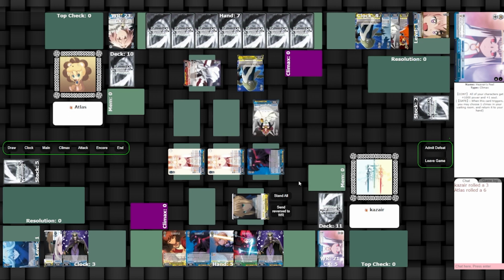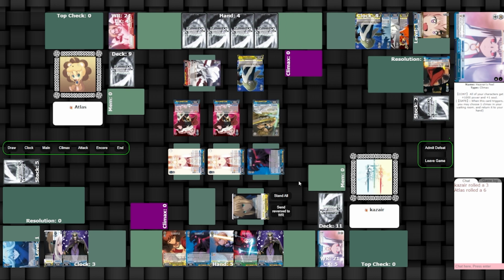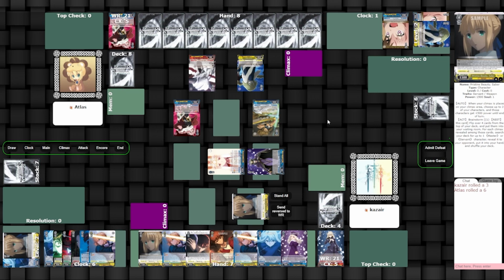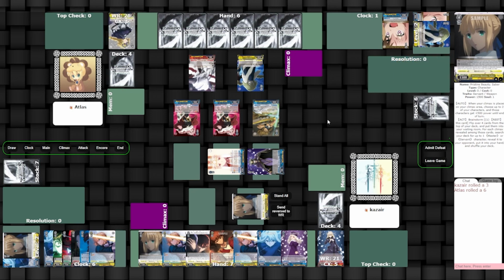Budget Fate (Pants/Choice) vs. Fate/Apocrypha (Book/Salvage) | Gameplay | Weiss Schwarz